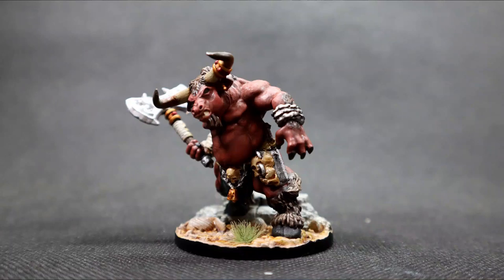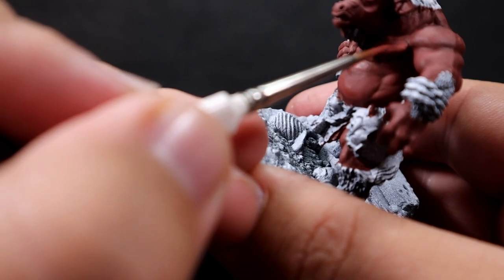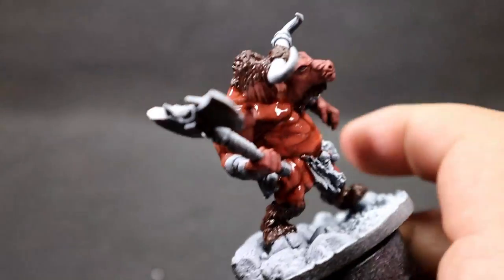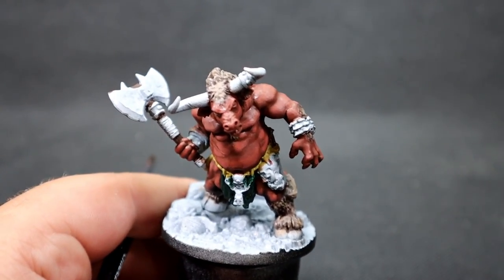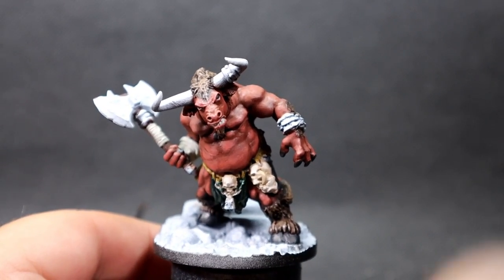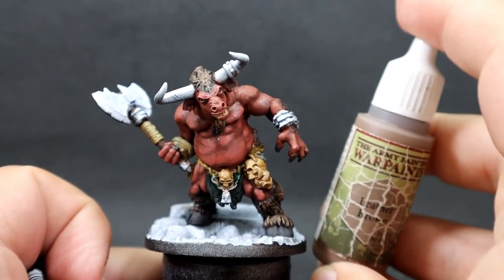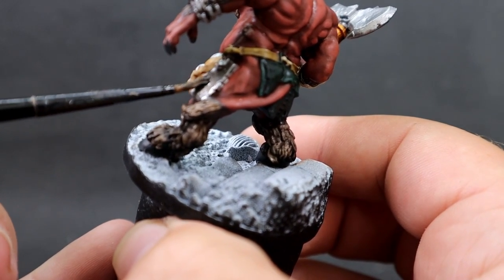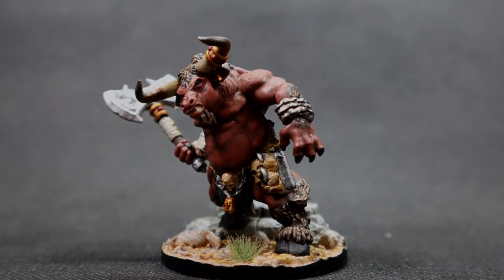HOW TO PAINT| Minotaur [Reaper Miniatures]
today's video is on how to paint a Minotaur fromreaper miniatures of dungeons and dragons,warhammer,frost grave and other rpgs.

paints used: army painter: leather brown
                                               hemp rope
                                               greedy gold
                                               gun metal
                                               shining silver
                                               dark tone [wash]
                                 vallejo: burned flesh
                                               reddish flesh
                                               charred brown
                                               khaki
                                               deck tan
                                 citadel: reikland fleshshade [wash]
                                               mephiston red
                        scalecolour: riff green
                                               gobi brown